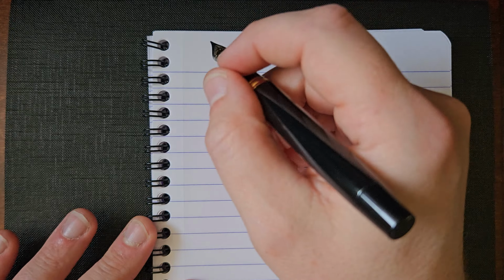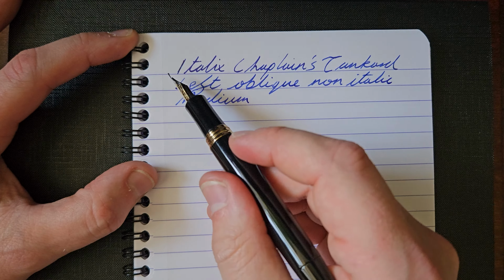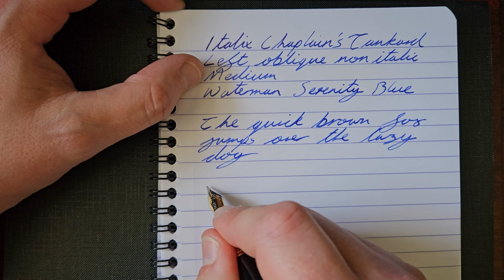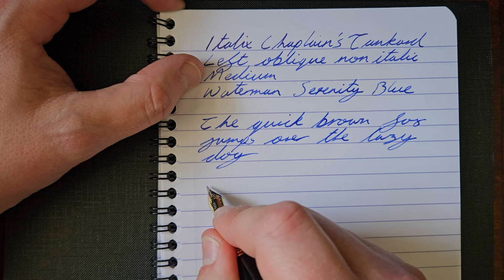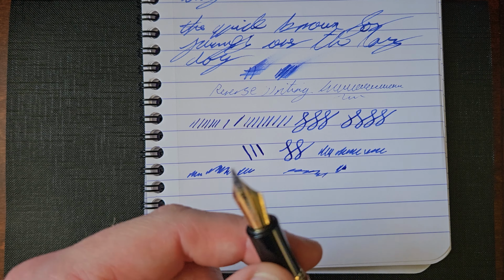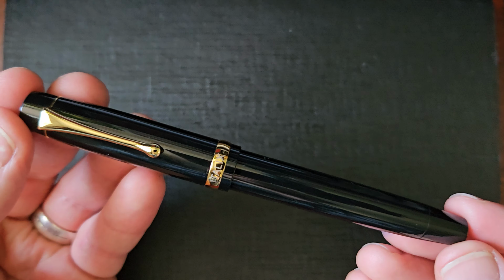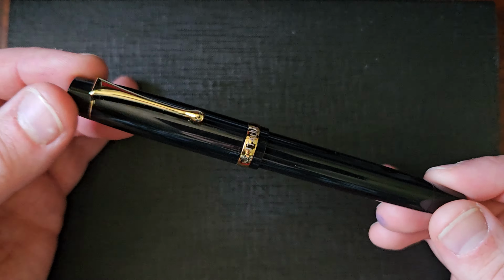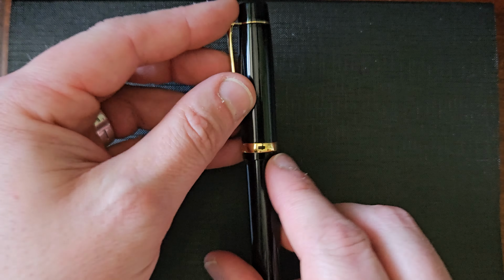Italix Chaplain's Tankard - Fountain pen review - Left Oblique Nib Grind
Review of Italix Chaplain's Tankard from Mr Pen, with Left oblique non italic nib grind